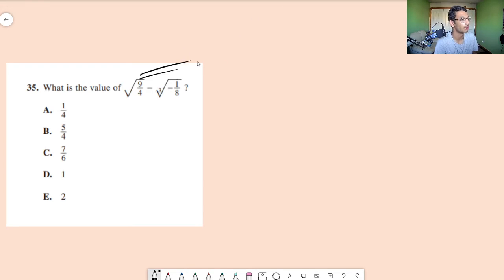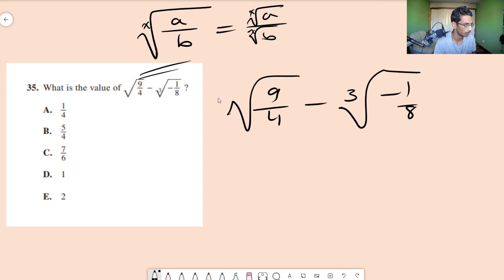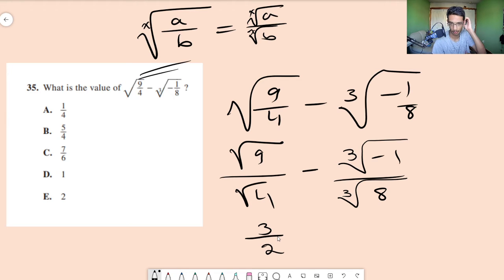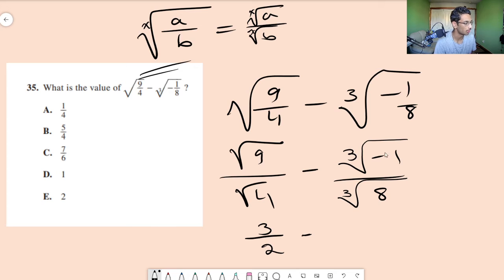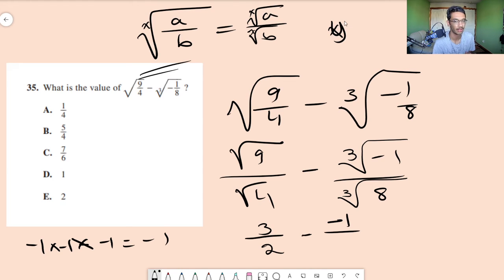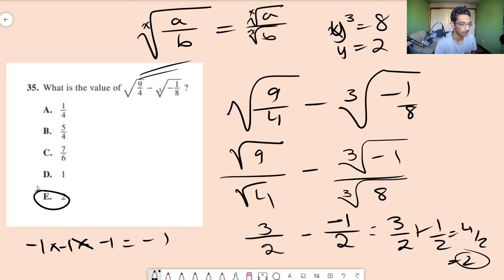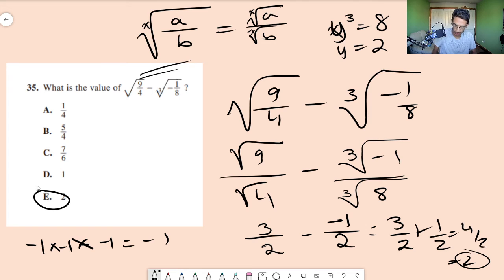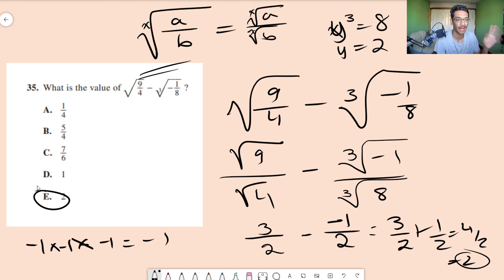April 2021 ACT Math Section Question 35 - GET A 36 ON THE ACT MATH SECTION - Chendur Jayavelu